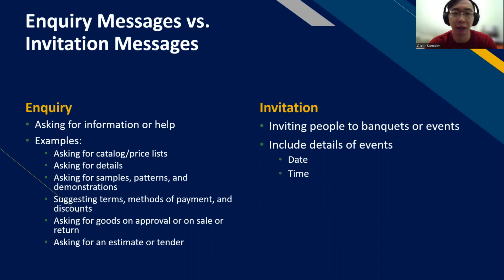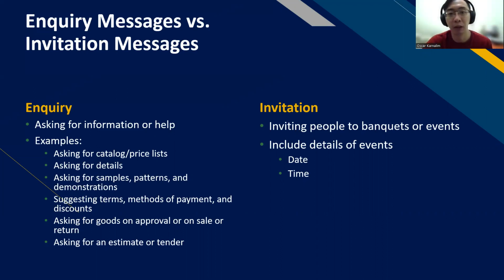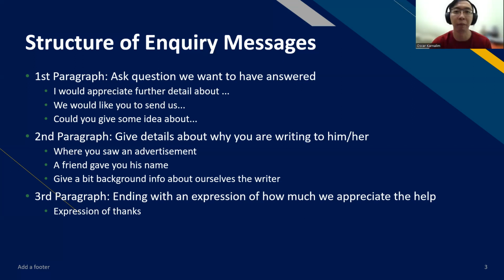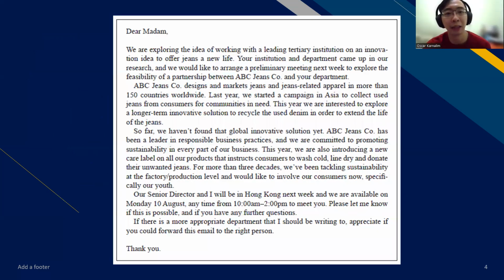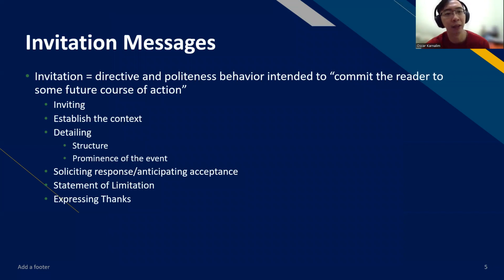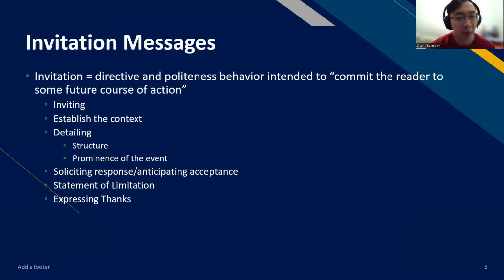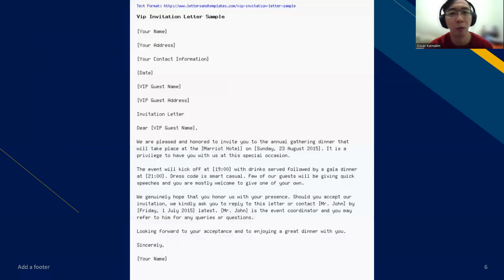English for Business 05 | Persuasive Messages for Enquiry and Invitation Messages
This time we will see how to do persuasion in enquiry and invitation messages